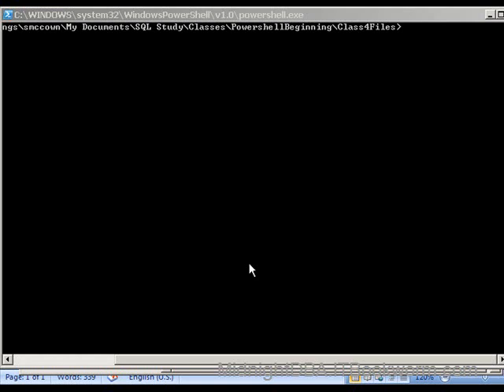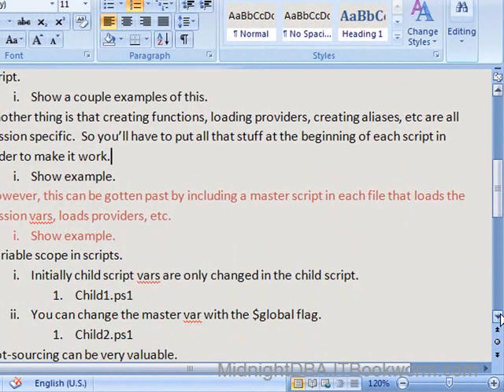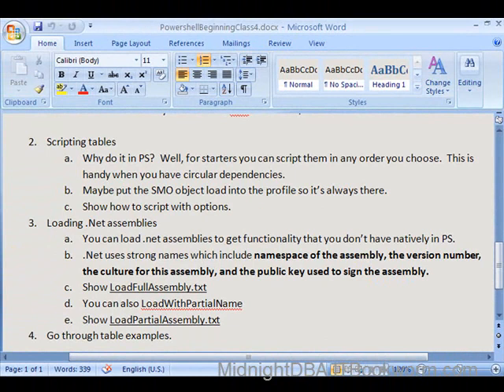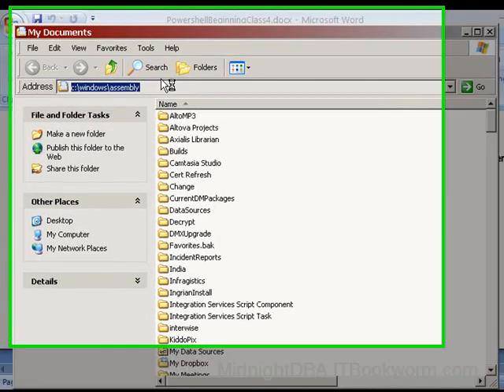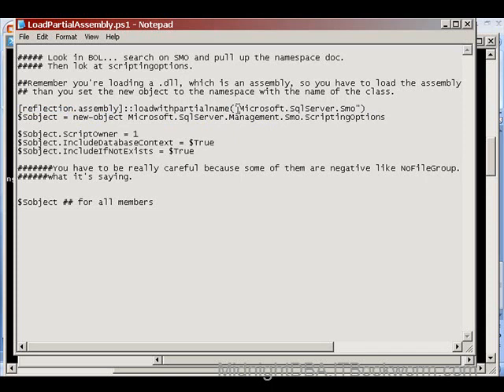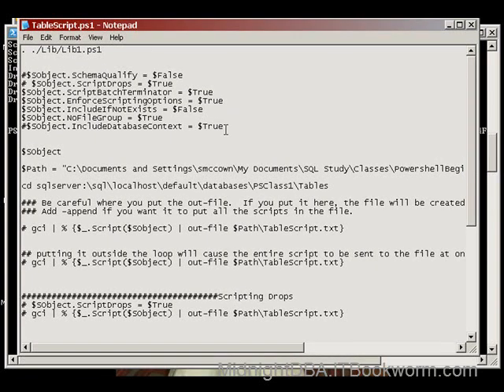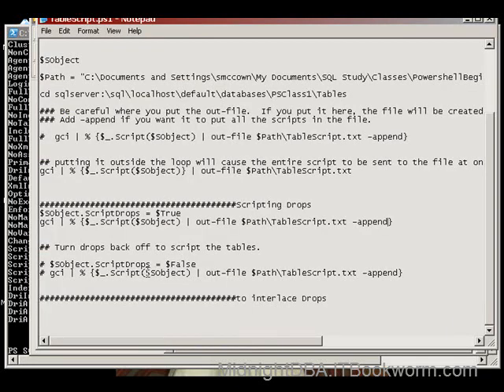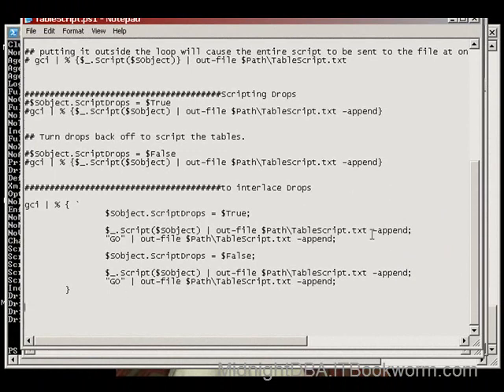Beginning Powershell for DBAs 4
Here I continue with the 4th class in the series at the NTSSUG user group.